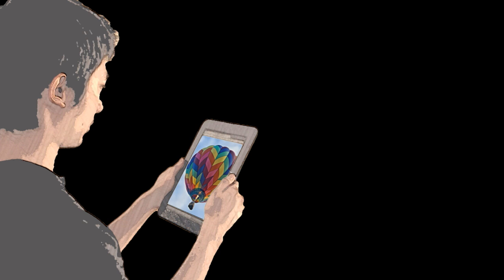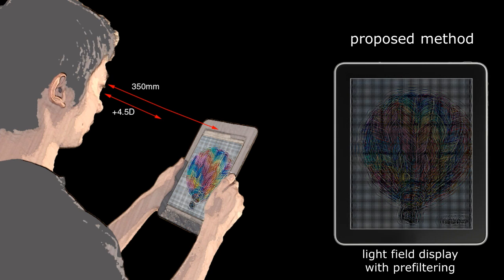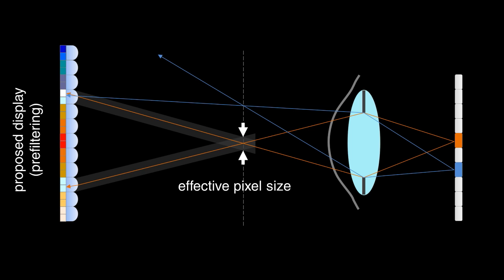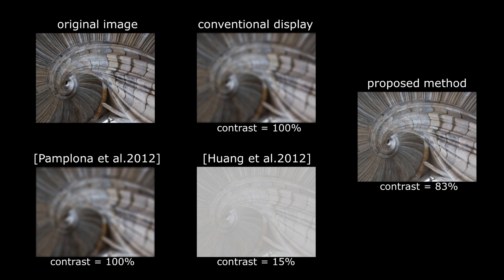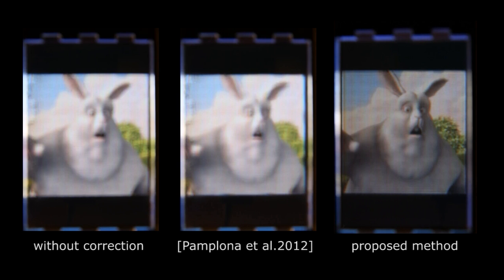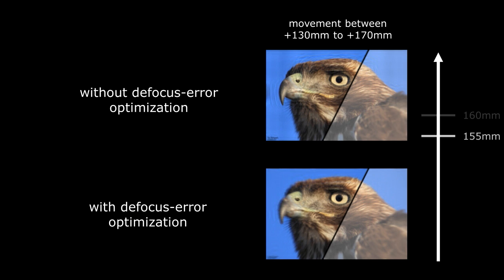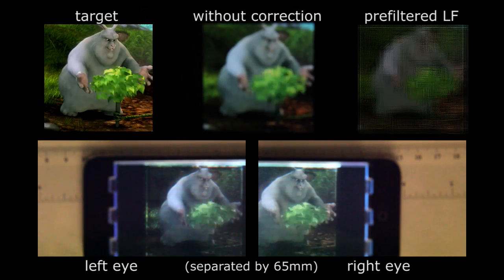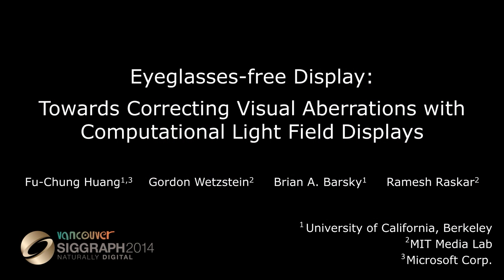Eyeglasses-free Display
Abstract:
Millions of people worldwide need glasses or contact lenses to see or read properly. We introduce a computational display technology that predistorts the presented content for an observer, so that the target image is perceived without the need for eyewear. By designing optics in concert with prefiltering algorithms, the proposed display architecture achieves significantly higher resolution and contrast than prior approaches to vision-correcting image display. We demonstrate that inexpensive light field displays driven by efficient implementations of 4D prefiltering algorithms can produce the desired vision-corrected imagery, even for higher-order aberrations that are difficult to be corrected with glasses. The proposed computational display architecture is evaluated in simulation and with a low-cost prototype device.